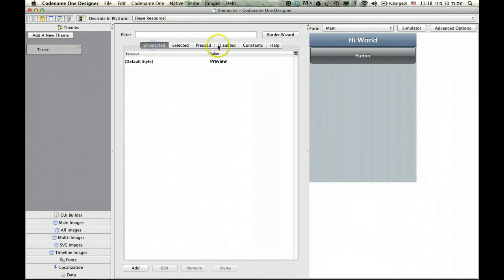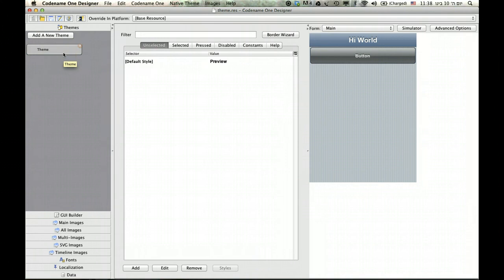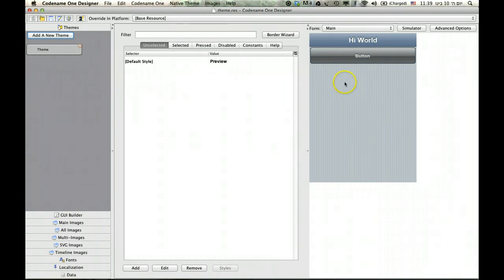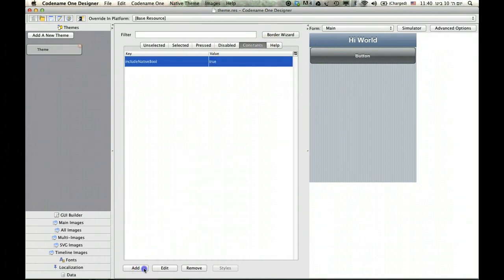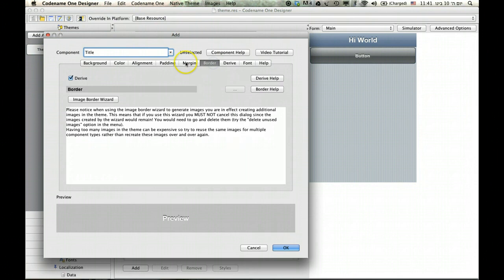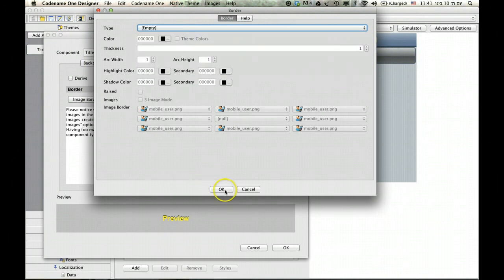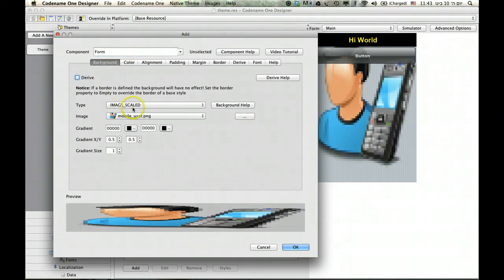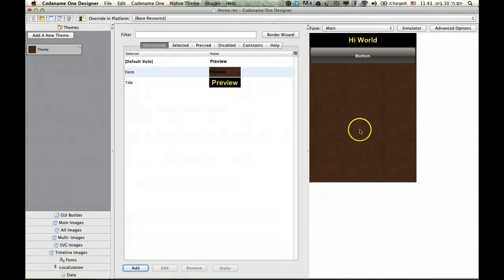Create A Simple Codename One Theme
Quick tutorial explaining how to create a simple theme in Codename One for more details check out